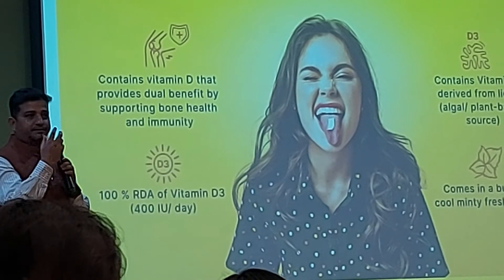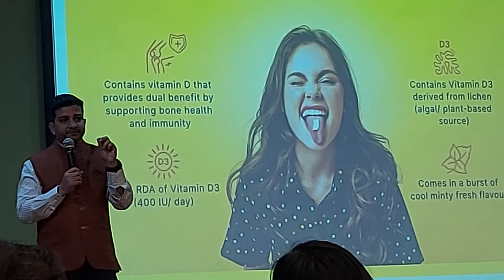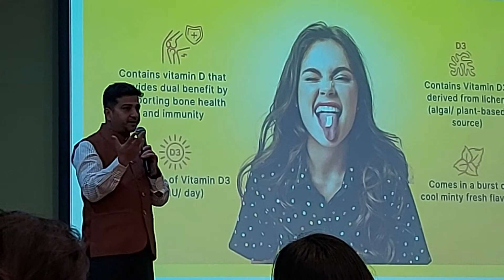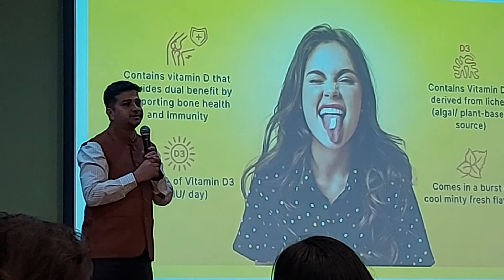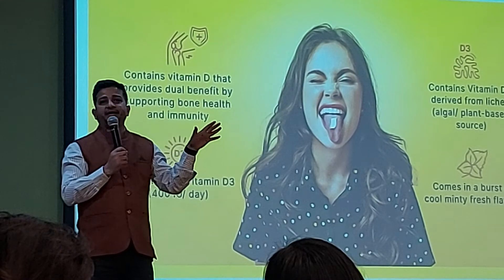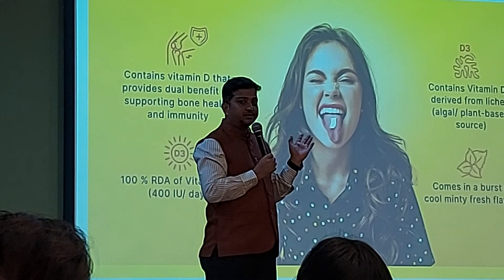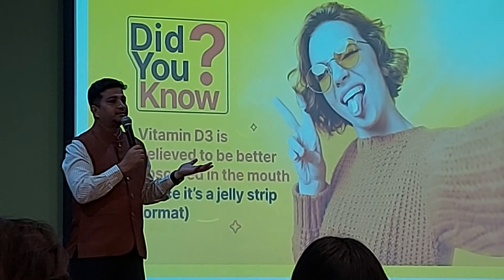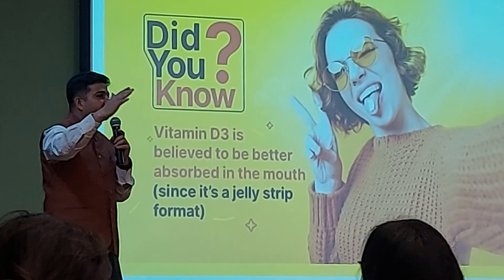n by nutrilite training 3: D-FENCE (Hindi)